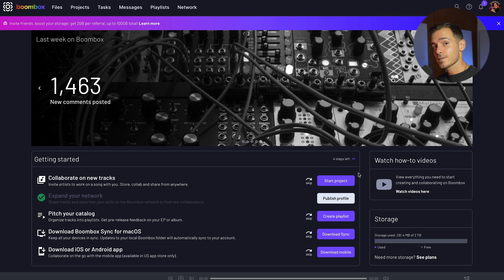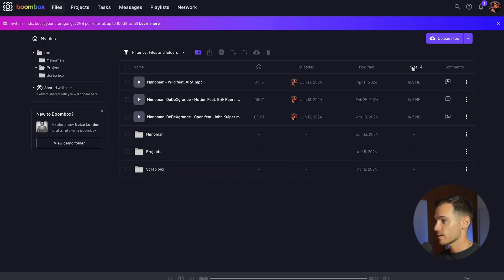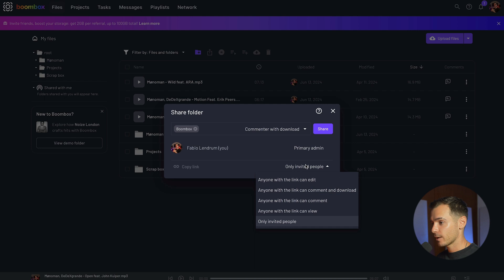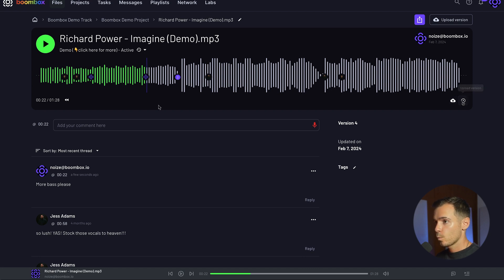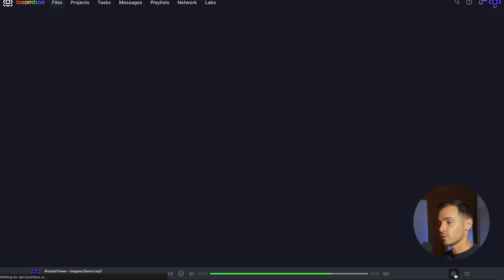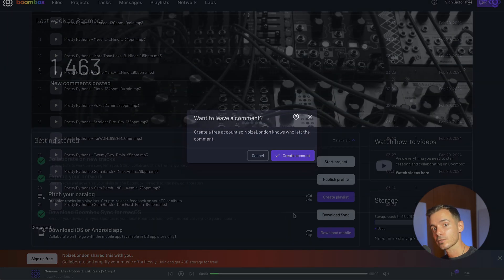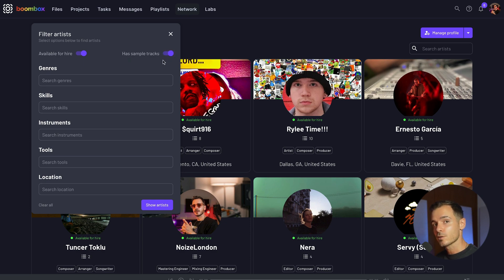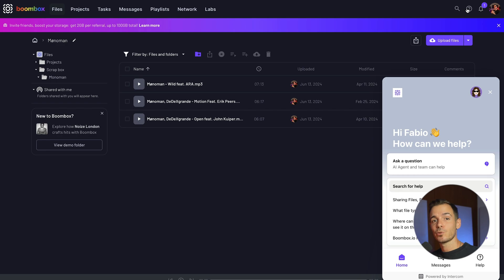How to Use Boombox (Full Overview - 2024)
0:00 - Homepage
0:19 - Files and Folders
1:00 - Sharing
2:09 - Artist Branding
2:21 - Playback + Feedback
2:46 - Versions
3:31 - Queue
3:55 - Playlists
4:45 - MacOS Sync
5:00 - Projects
5:23 - Network
5:45 - Profile Setup
6:30 - Support